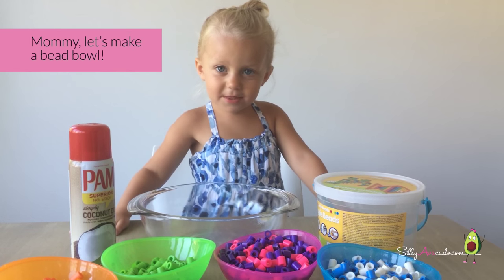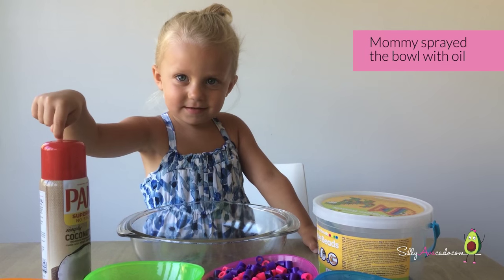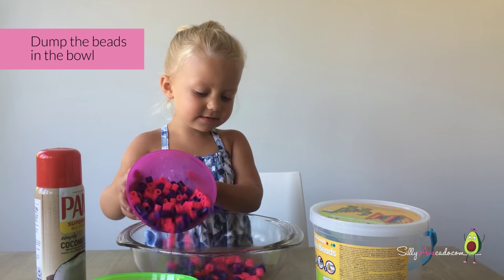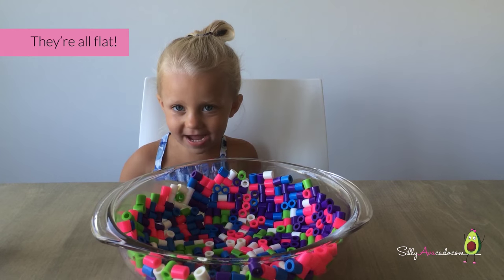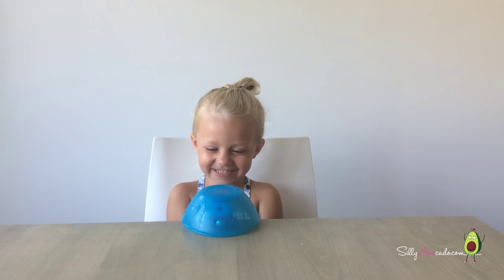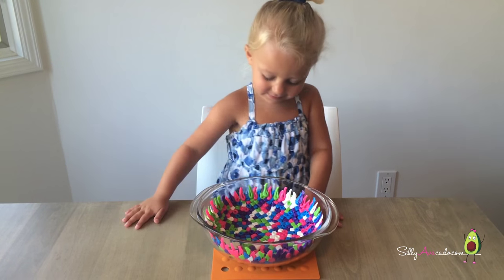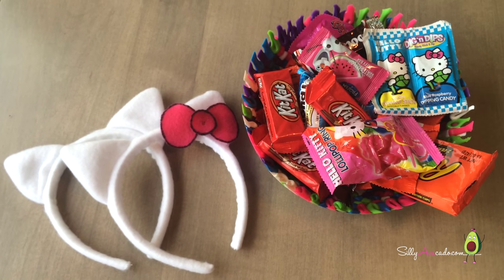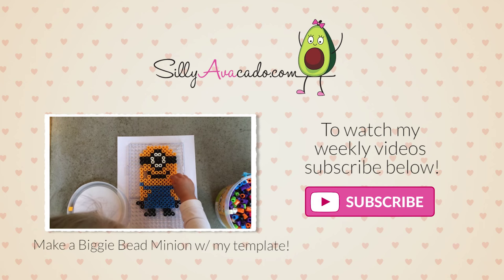DIY Melted Perler Beads Bowl - Make an Easy Jack-O-Lantern Halloween Candy Bowl w/ Biggie Beads!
Have leftover Perler Biggie Beads? We did! ❤ Learn how to make a pretty melted bead bowl. Silly AVAcado's easy DIY tutorial will show you how to melt Perler Biggie Beads (you can use the smaller Perler beads too!) and easily melt them into a bowl.

We had unused biggie beads and wanted to do a fun craft to use them up :) This easy DIY was perfect and really easy! Plus it used things that we already had in the house.

Our first melted Perler Biggie Bead bowl was rainbow colored. Our second melted bead bowl we did had a jack-o-lantern face on it. If we had more black beads we would have tried a cat. We are going to use it for Halloween and put our candy in it! Such a fun and simple craft project for kids and adults. We may try and do smaller bowls and fill them with cookies or something fun for creative teacher gifts.

❤ I love this easy and free DIY idea and hope you do too! ❤

If you like my videos, please thumbs up and share them :)